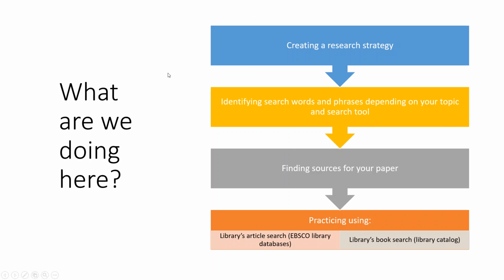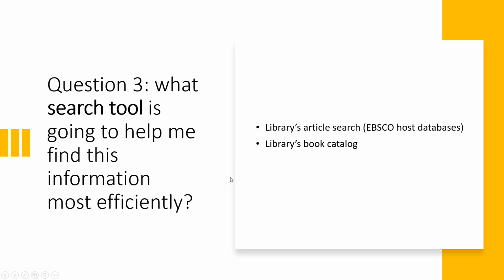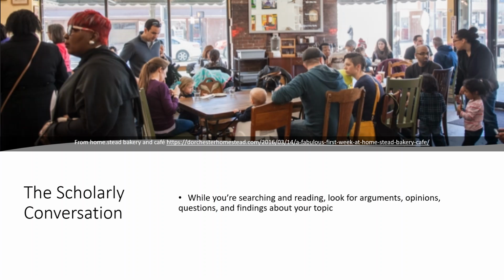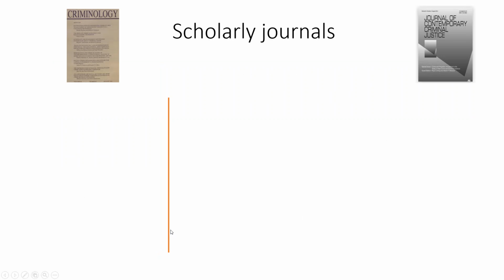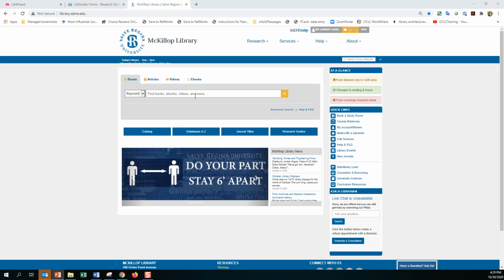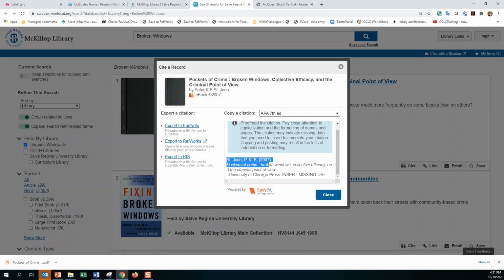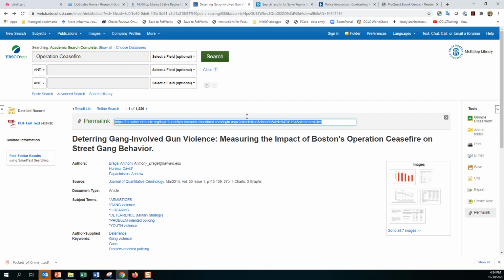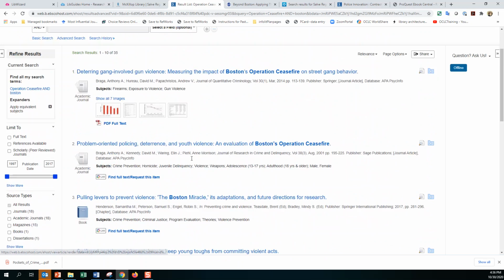ADJ100--research for paper #2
finding books and articles in the library catalog and ebsco, review of scholarly versus trade/popular journals, the scholarly conversation.